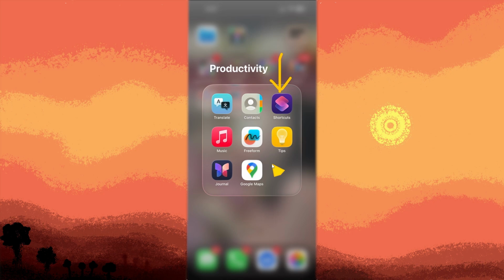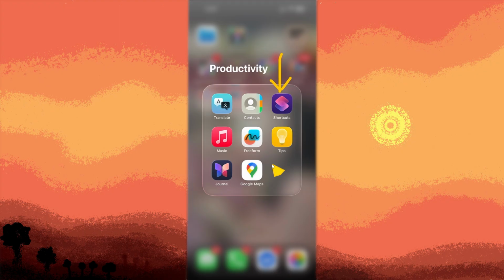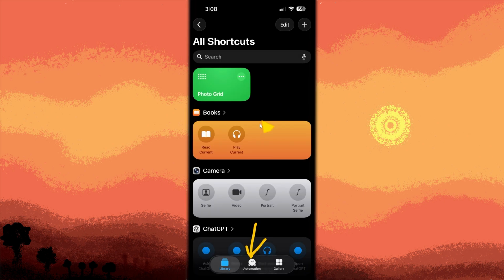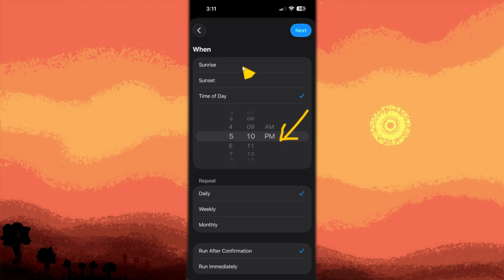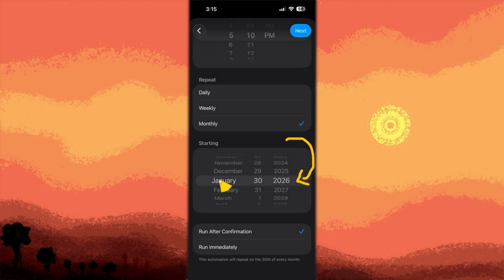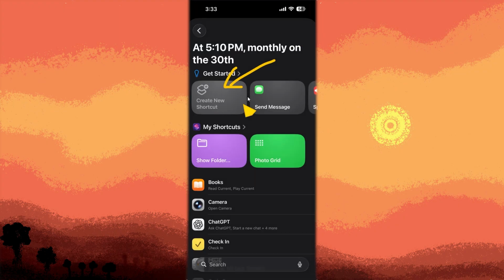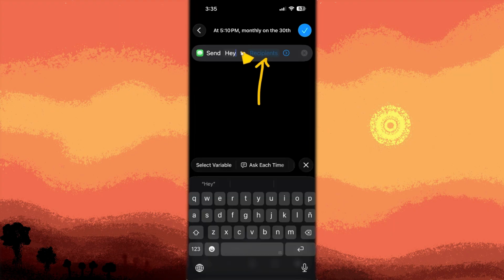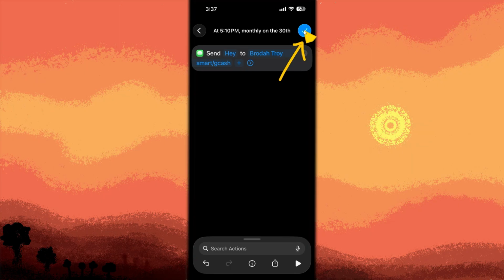How To Set Up iPhone To Send Text Messages At A Certain Time (Easy Way)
This video will show how to set up iPhone to send text messages at a certain time. Use this method to schedule messages to be sent automatically from your iPhone at a specified time.